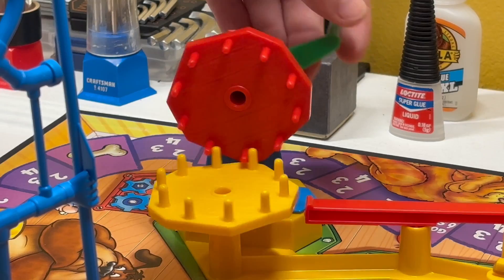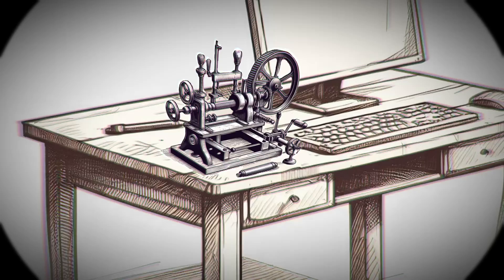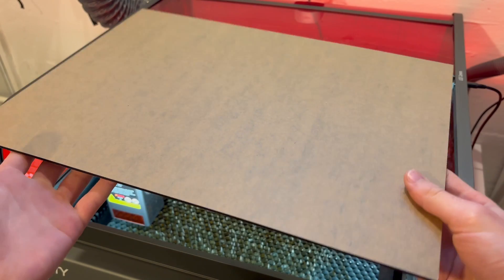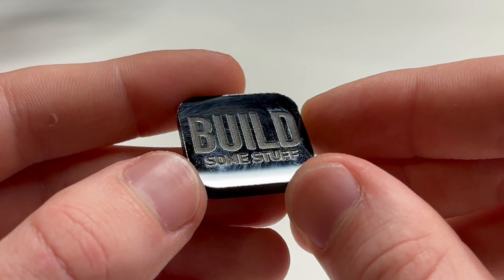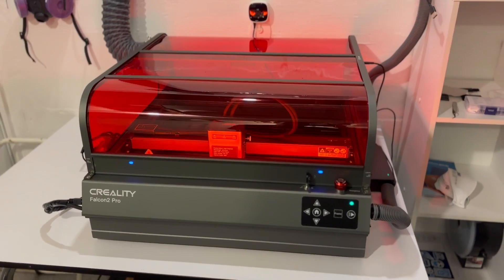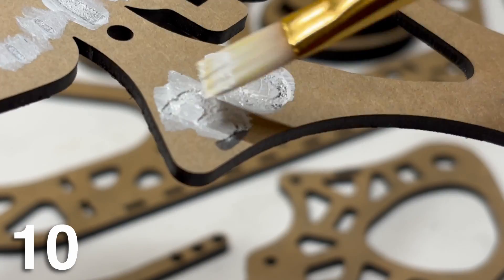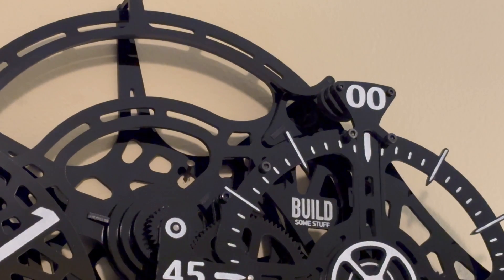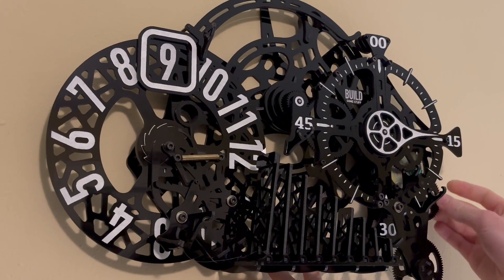Building a (really) over-engineered clock (Rube Goldberg Machine)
I'll be building a one-of-a-kind (and really over-engineered) clock today! Watch to see how this clock works and how each intricate little system works together to advance the hour!

I took inspiration from those old-fashioned Rube Goldberg Machines for this clock design, so, it goes through a super complicated series of mechanisms all just to increase the hour!

Your support enables me to make awesome projects and share them with an awesome community.

Falcon2 Pro Laser Machine (Helps support channel with no additional cost to you):

Contents:
0:00 - Intro
0:10 - Rube Goldberg Machines
0:44 - Brain-storming
1:45 - Design (Fusion 360)
2:09 - Prototype
3:52 - Final Design
4:13 - Assembly
4:25 - How It Works
5:34 - Future Work To Be Done